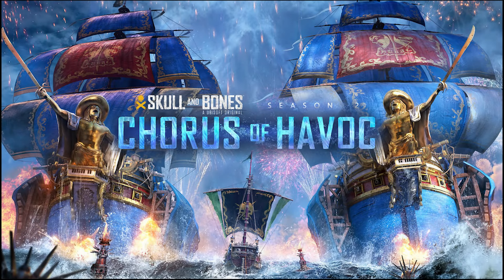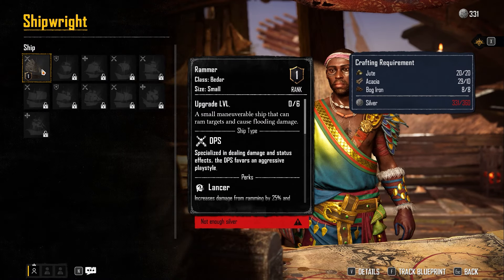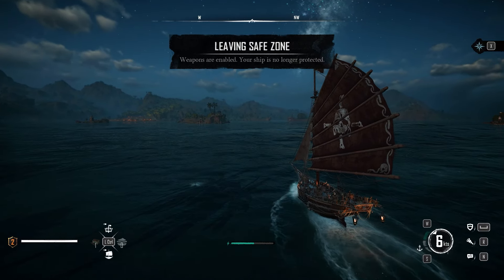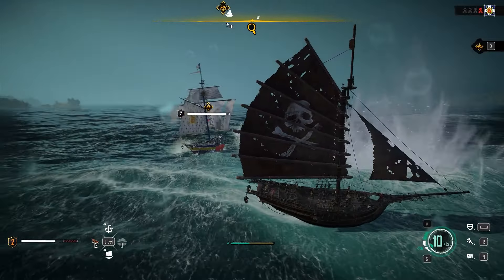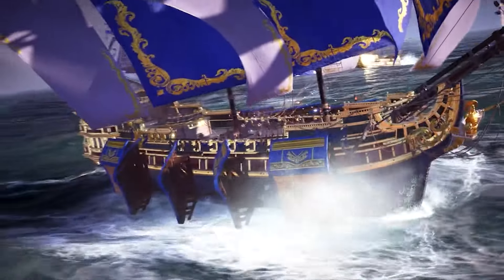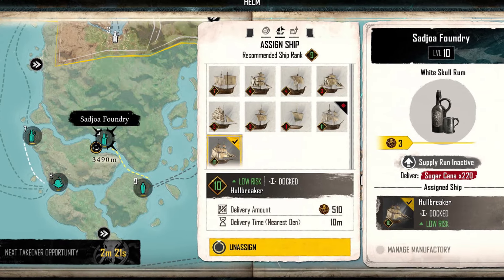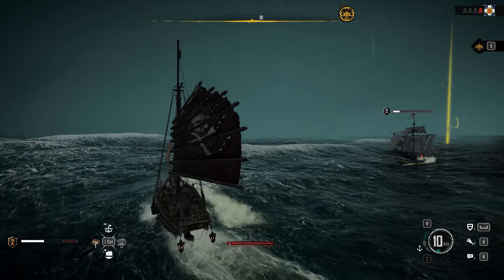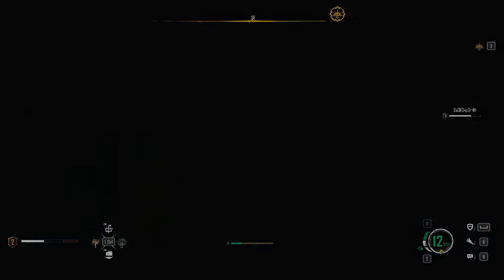This Game Just got a HUGE Update ..